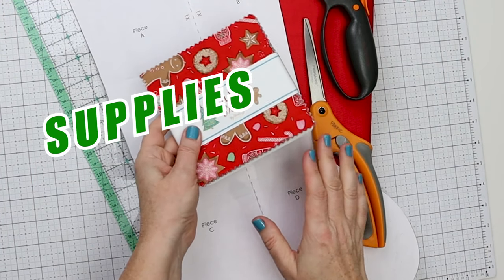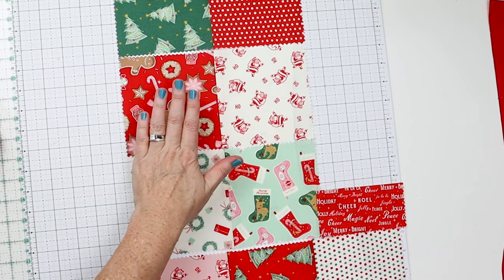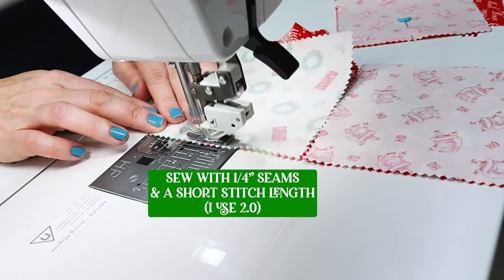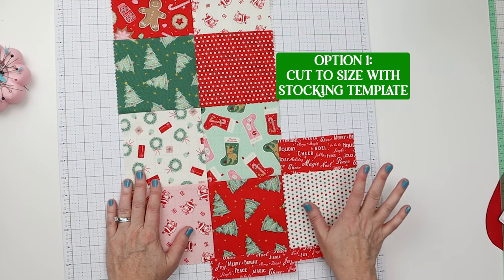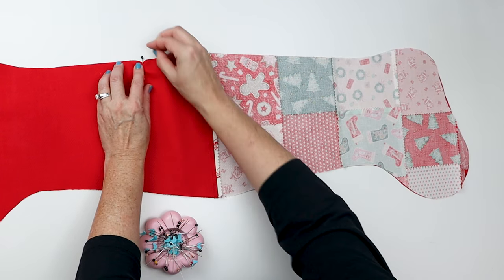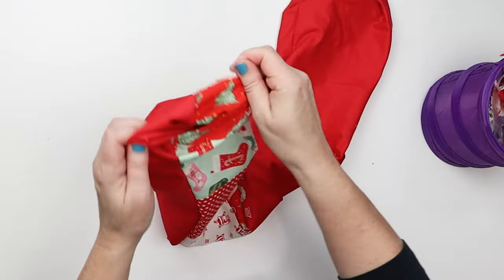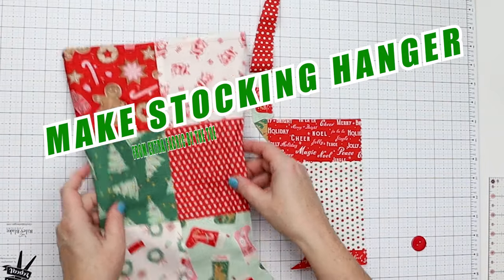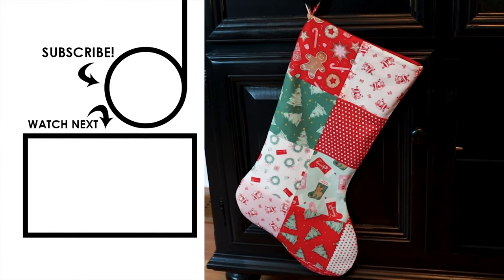🎄 DIY Christmas Stocking with Precuts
🎄✂️ Learn to Sew a DIY Christmas Stocking from 5" Precut Fabric! 🎁🧵

In this step-by-step guide, we'll show you how to create a charming Christmas stocking using 5" precut fabric squares featuring Holiday Cheer by My Mind's Eye for Riley Blake Designs.

‼️ Don't miss my 3 time saving tips
- How to press seams to avoid bulk at 4 mins 29 seconds
- using pins to mark section to leave open for turning at 7 mins 28 seconds
- Quick & easy way to clip curves at 8 mins and 38 seconds

✅ Rotary Cutter
✅ Rotary Mat
✅ Fabric Scissors
✅ Pinking Shears
✅ Oliso Mini Project iron
✅ Quilter's Clapper

🎯 SHORTCUTS TO SPECIFIC TOPICS:
00:00 introduction
00:25 Supplies
01:01 Cut solid fabric
02:04 Layout stocking front with precuts
03:12 Pin blocks together
03:54  Sew blocks
04:29 Tip for pressing seam
05:24 Sew rows
05:38 Cut stocking front
06:21 Put stocking pieces together
08:19 Clip the curves
09:04 Turn right side out
09:30 Topstitch
10:20 Make stocking hanger
11:48 Sew hanger to stocking